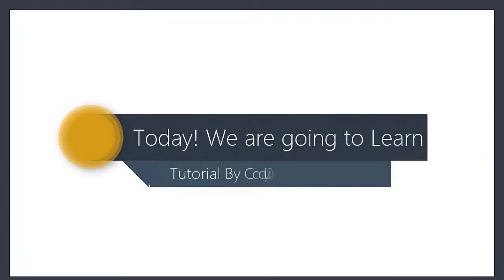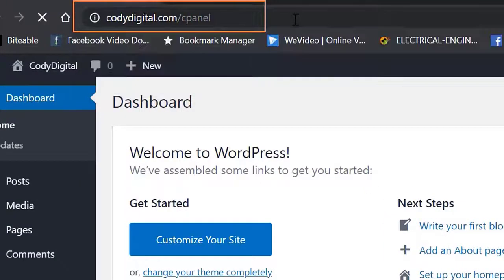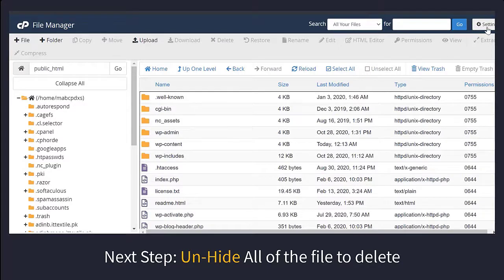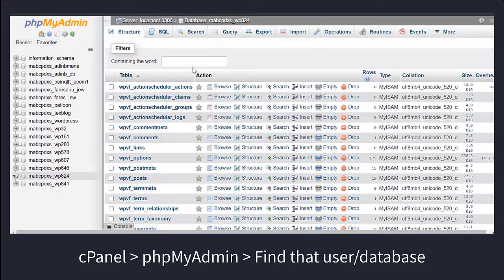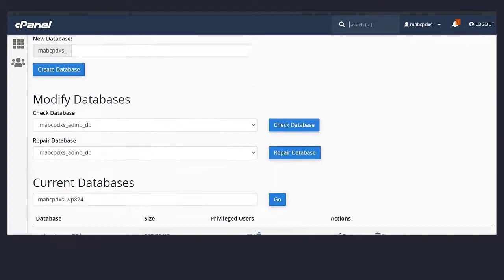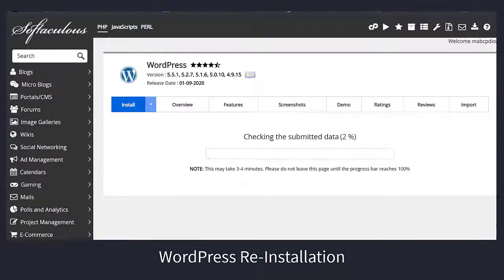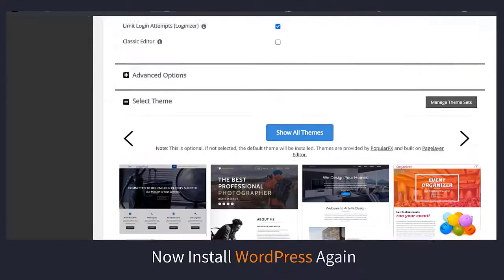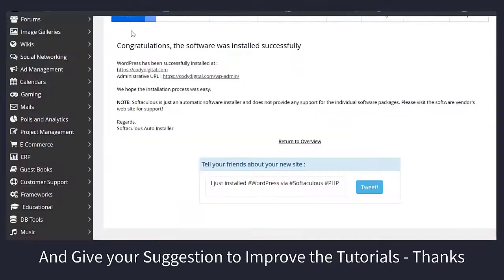How to Uninstall and Reinstall WordPress from cPanel (May 2022) - Install WordPress cPanel 2022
In this video, we learn to uninstall and reinstall WordPress from our cPanel Dashboard. How to Uninstall WordPress from cPanel in simple easy steps and then Reinstall it. This method is usually used to resolve the white screen of death WordPress troubleshooting. When there is no way left to reset WordPress.

Next Video:
  – Title goes here
  – Link goes here

What is WordPress? How to Learn WordPress in HINDI – URDU

 – Join Code: i7gbxym
Good Luck!